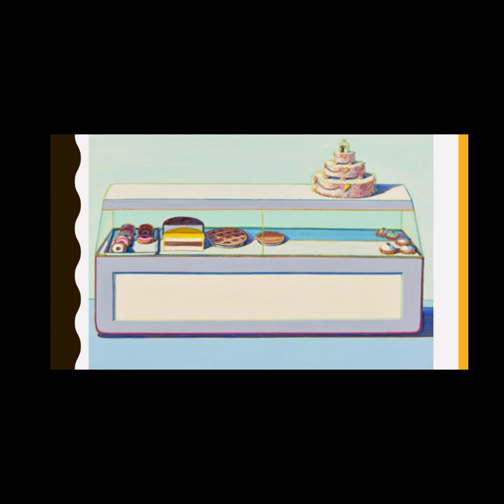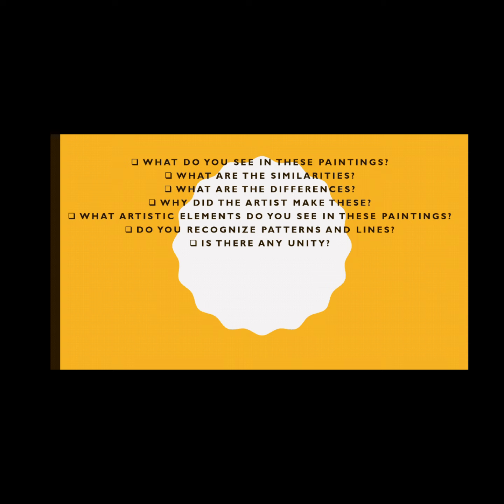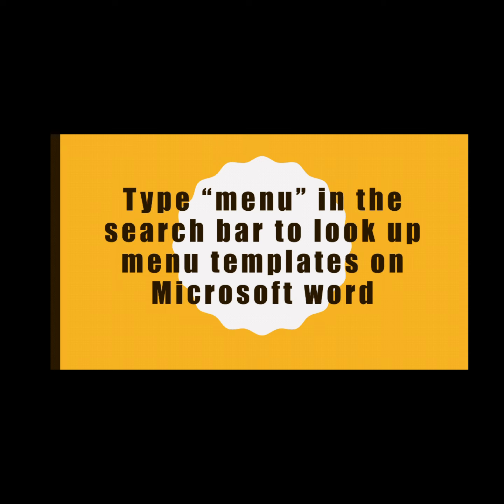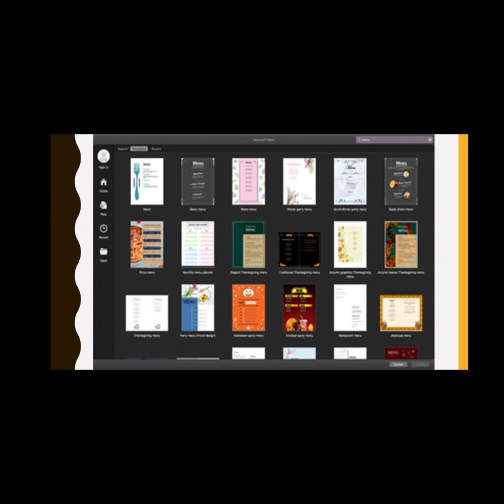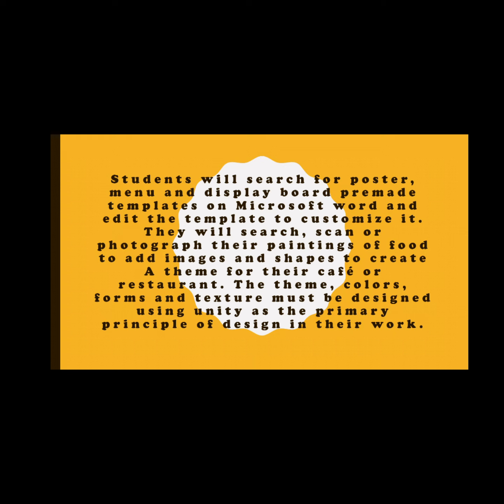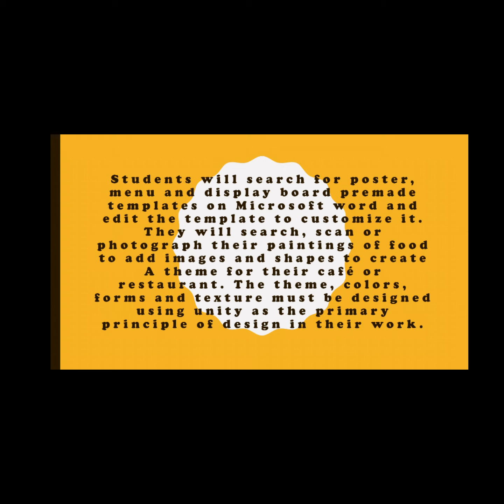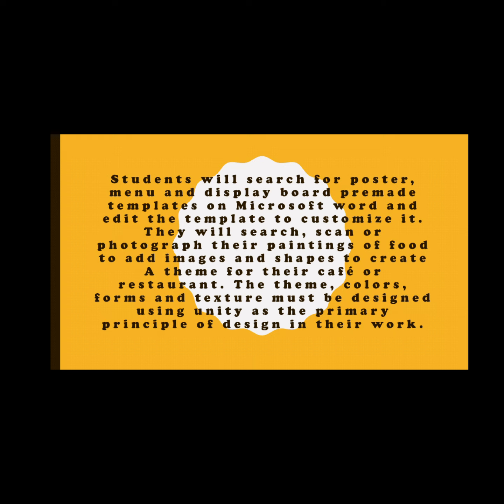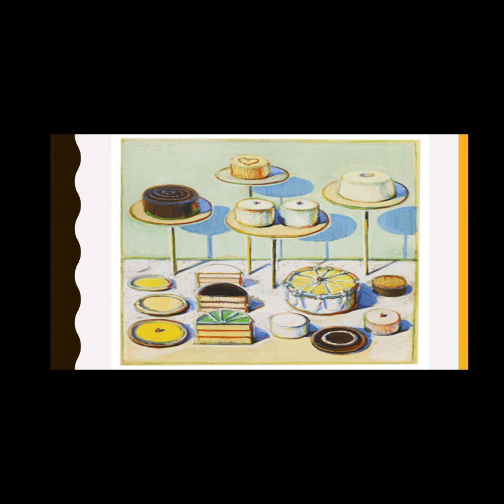Cafe design grade 4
online interactive activity  to explore new art thinking.